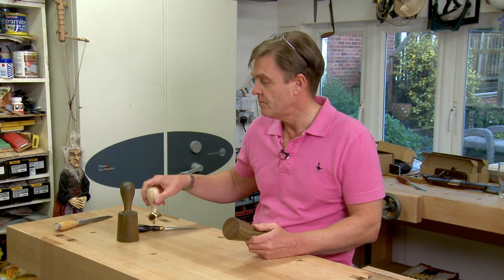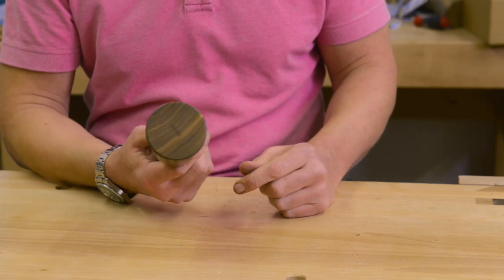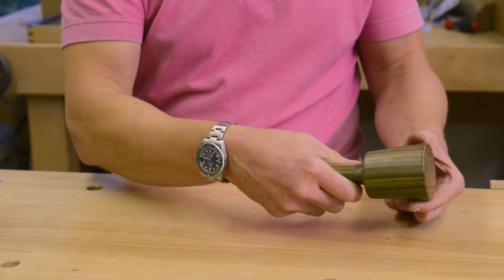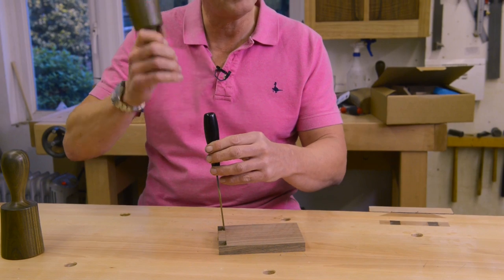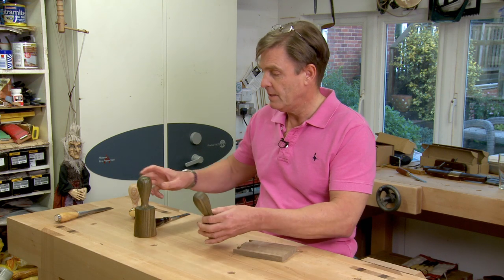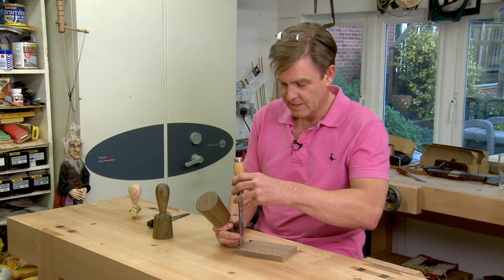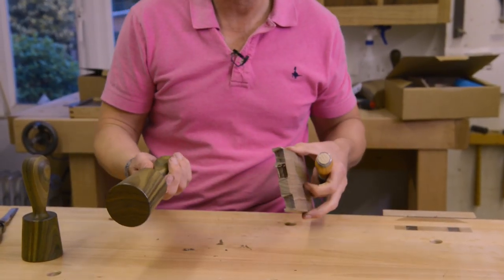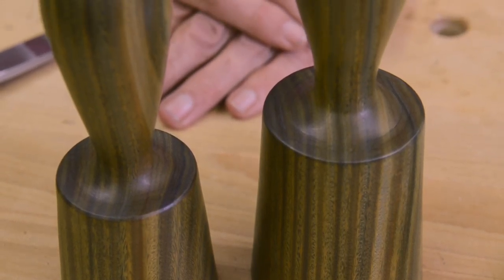Wooden Mallets for Chisels, Carving and Dovetailing